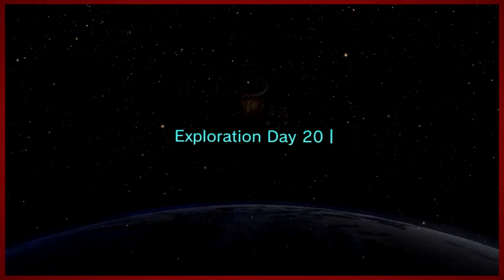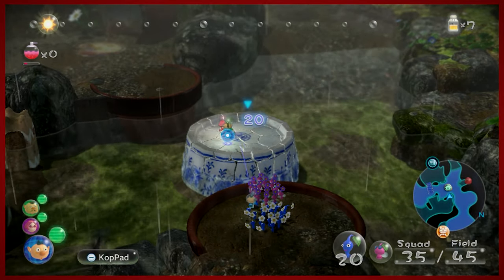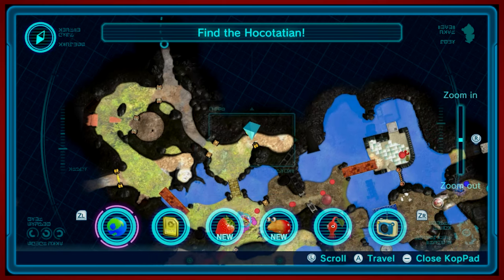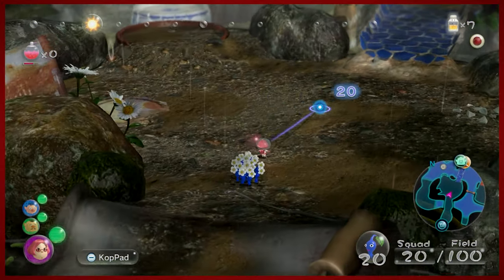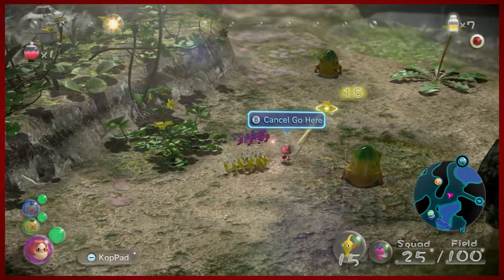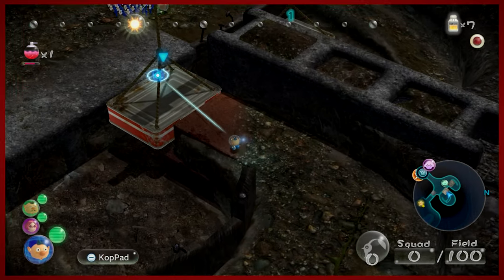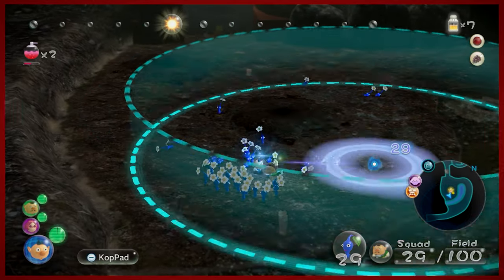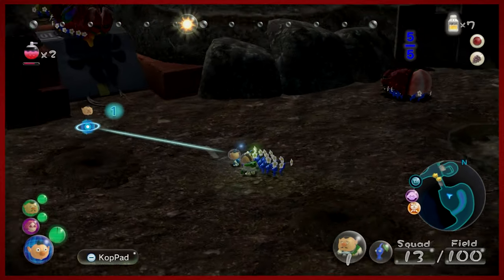Pikmin 3 Deluxe - Part 20 | Slurp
How many licks does it take to eat all the Pikmin?